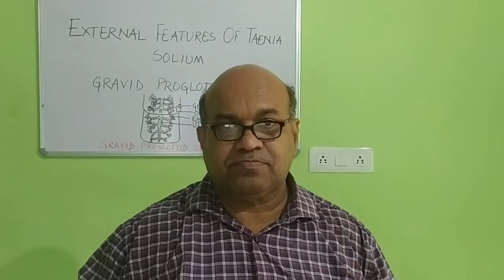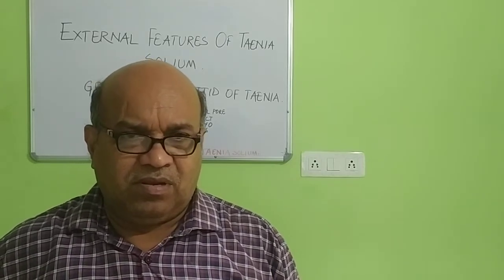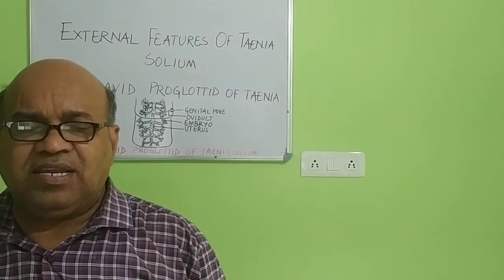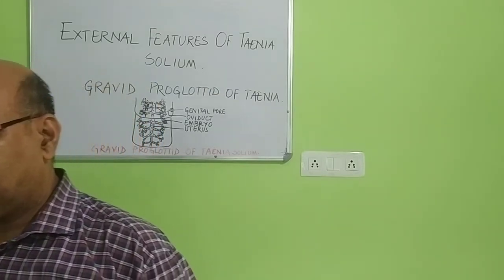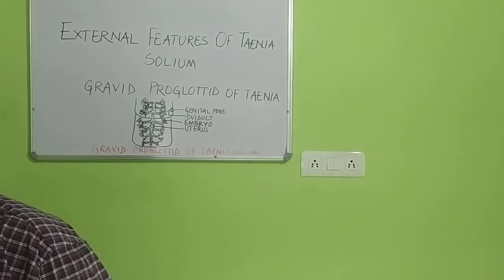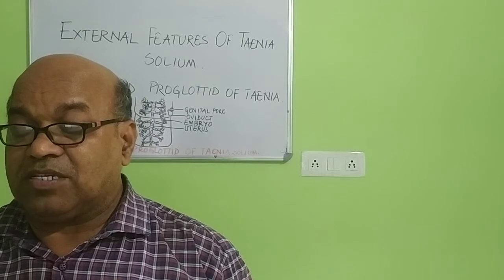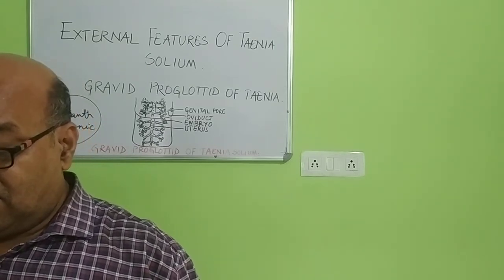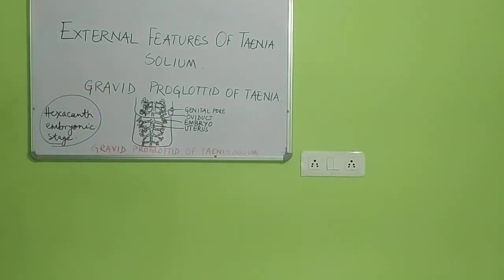+3 first year science, semester-1, core-1, unit-3. Gravid proglottid of Taenia solium.